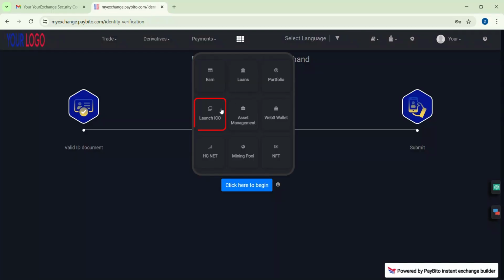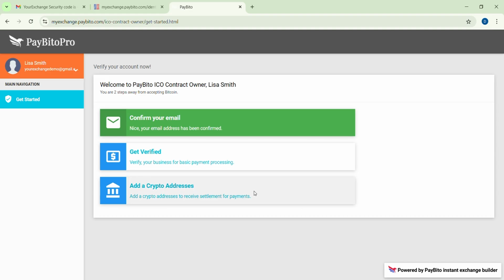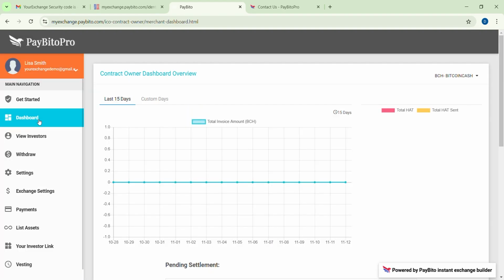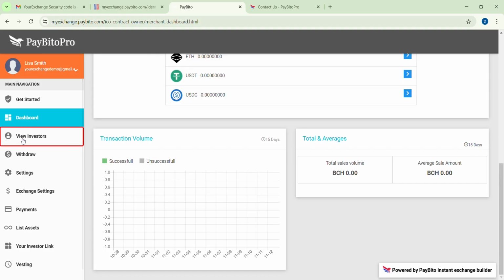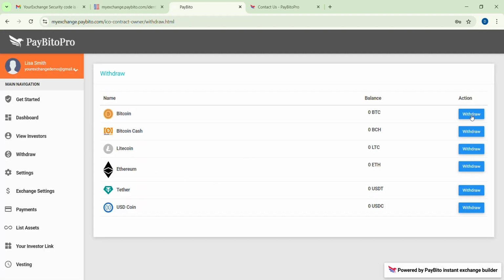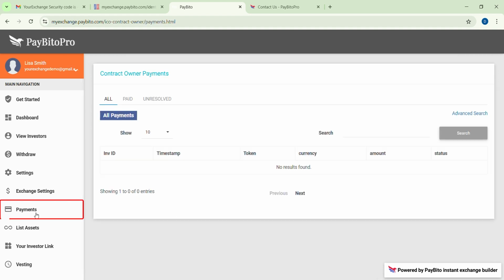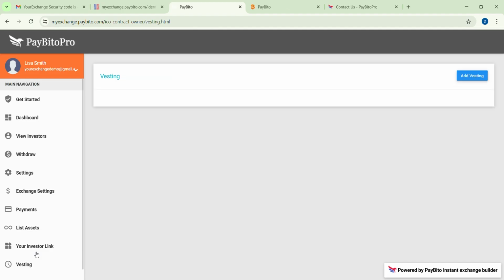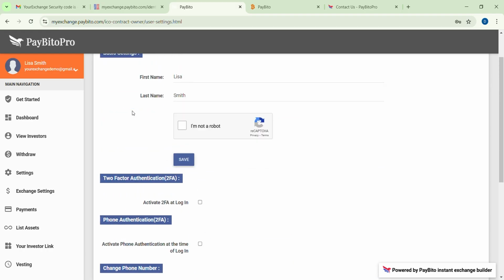ICO Launch Guide: Account Setup, Investor Management, Payments & More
Dive into the ICO Launch section with our step-by-step guide! Learn how to set up and manage your ICO, from registering your account to managing investors, setting payment options, and listing assets. This video will walk you through every essential feature, ensuring you’re prepared for a successful launch.

Key Features-
– Introduction to ICO Launch
– Account Login & Registration for New Users
– ICO Contract Owner Verification
– Dashboard Overview: Invoices, Settlements, & Transaction Volumes
– View Investors Section
– Withdraw Funds to Wallet or External Wallet
– Settings: Profile, Volume, & Order Adjustments
– Exchange Settings: Adjust Your Exchange Rate
– Payment Section: Manage Transactions
– List Asset Section: Maximize Reach Across Networks
– Investment Link & Vesting Options
– User Management & Adding Subcontract Owners
– User Settings: Update Name, Enable 2FA, Phone Authentication

Optimize your ICO process and maximize investor engagement with these tools!